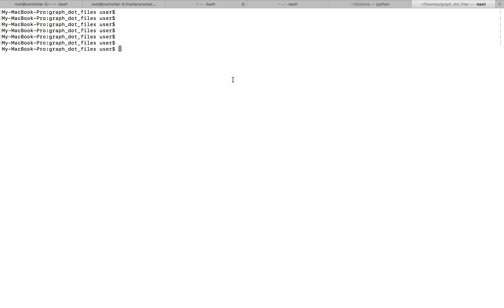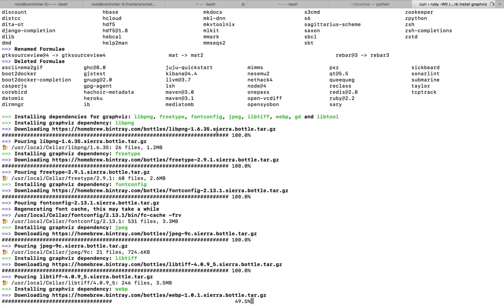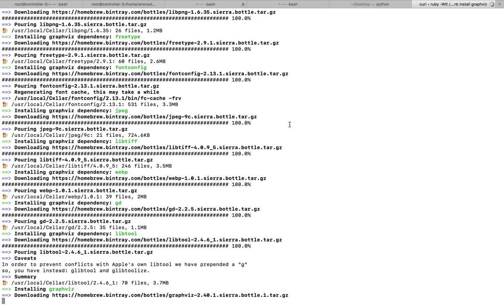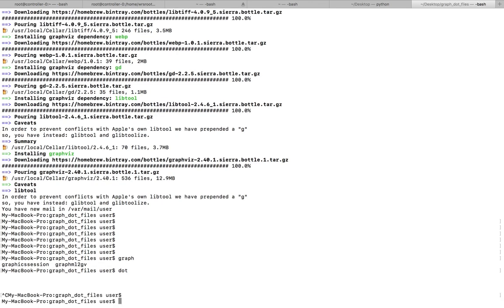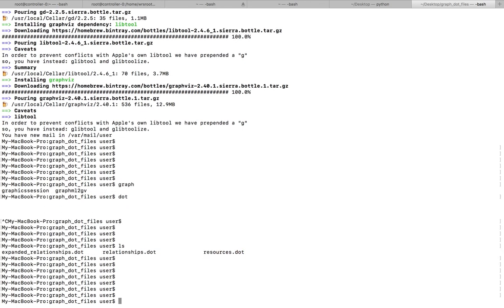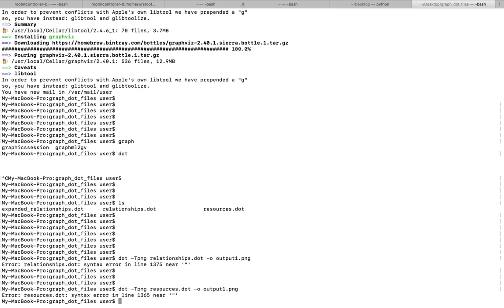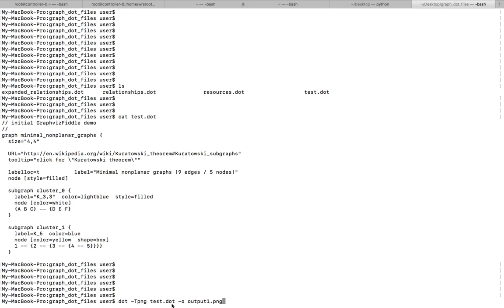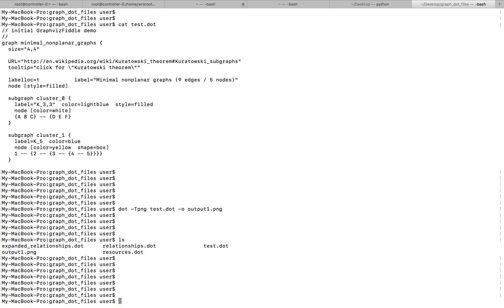How to Install graphviz on Mac OSX